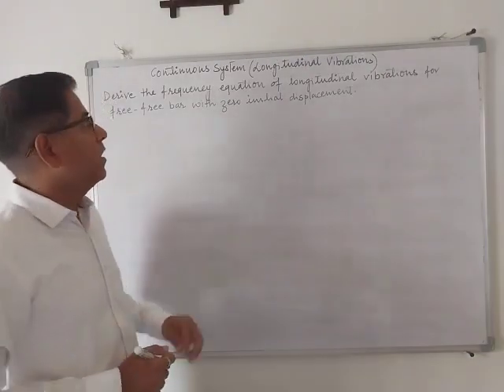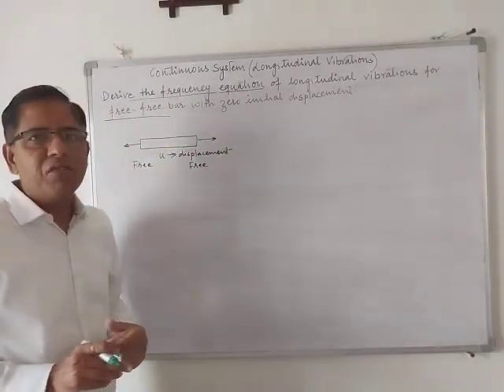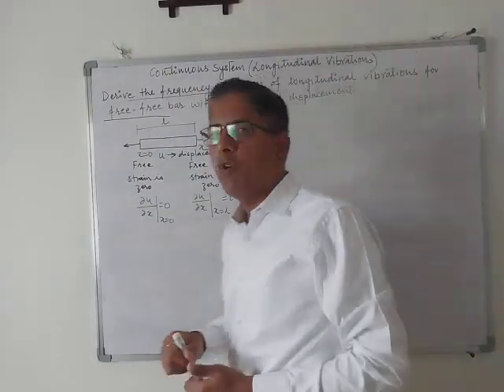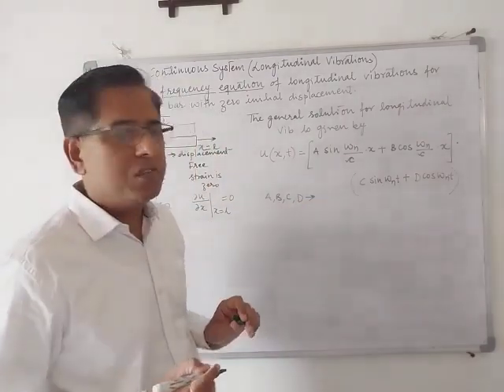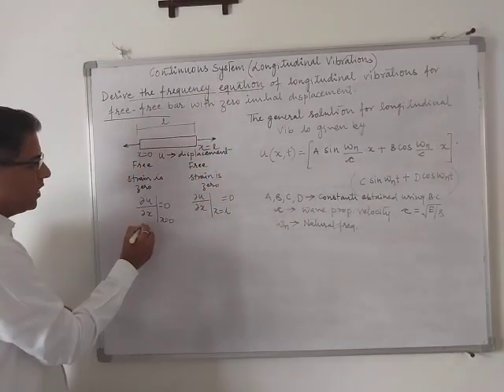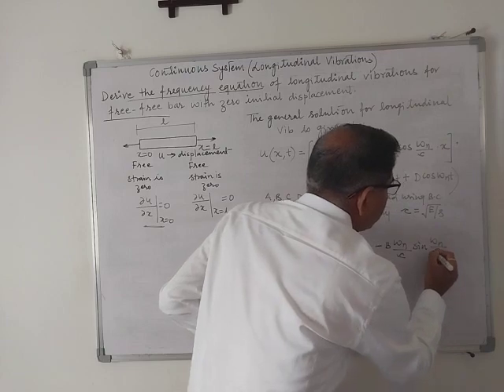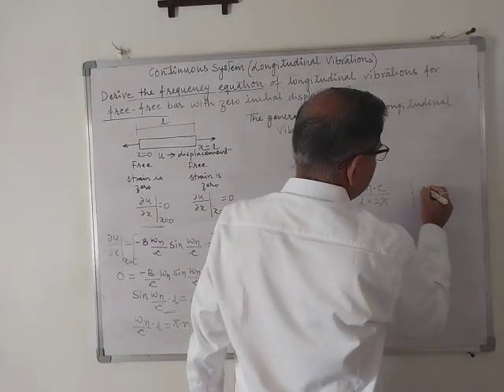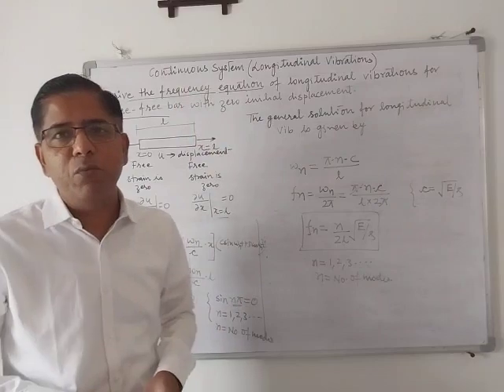Lect 36 Frequency Equation of longitudinal vibrations free free bar in continuous system